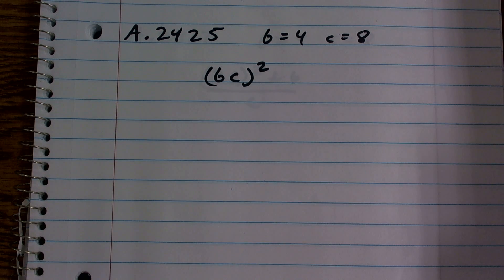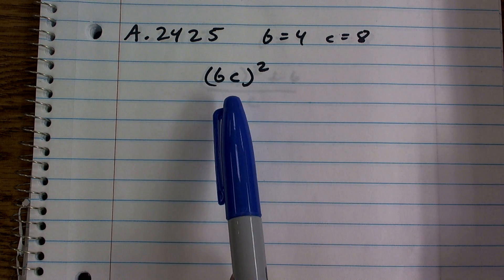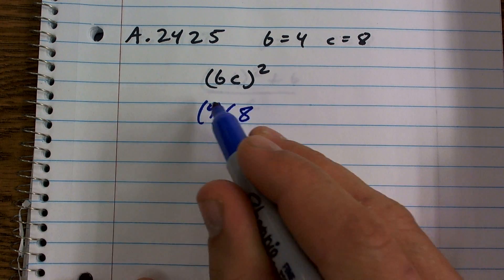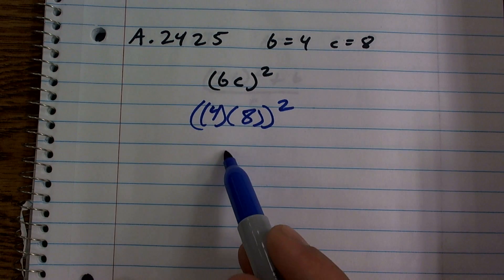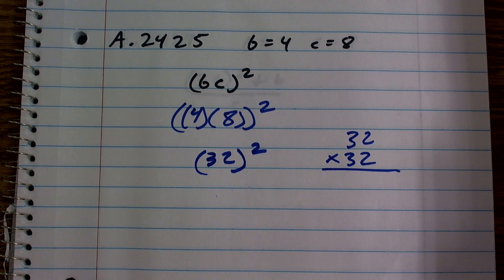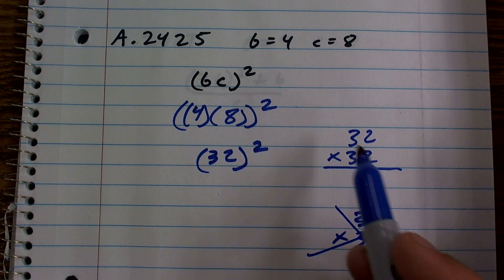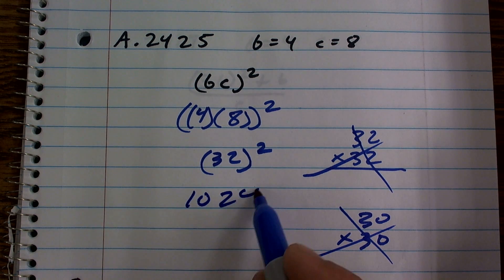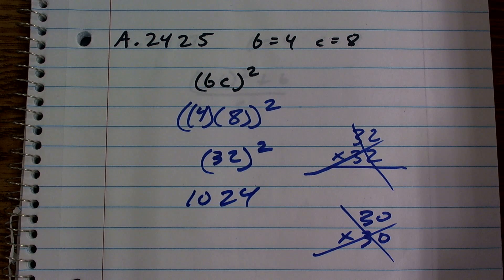Evaluating an expression with two variables ex 5, (bc)^2; b = 4; c = 8